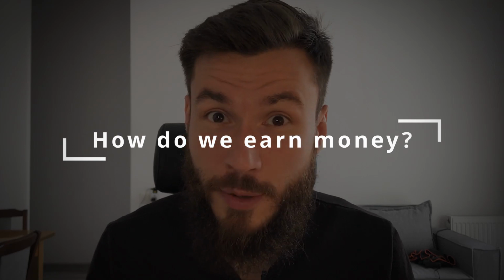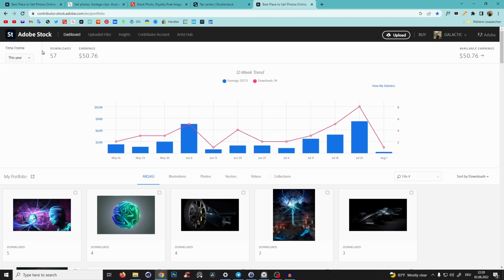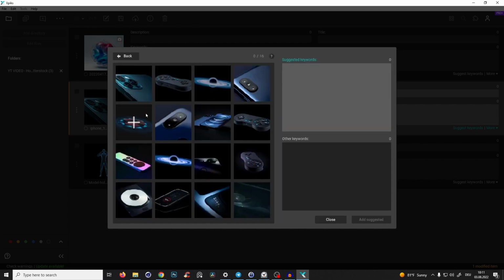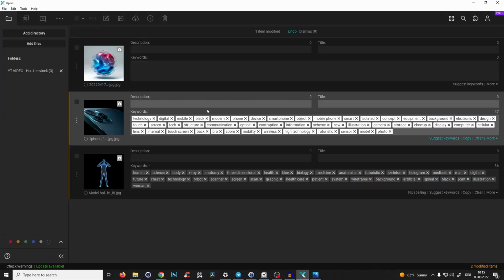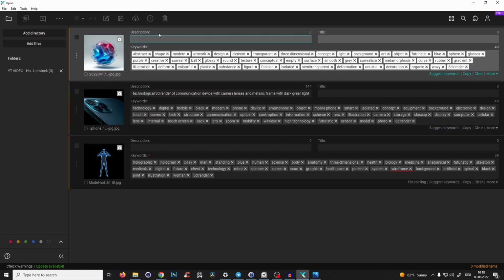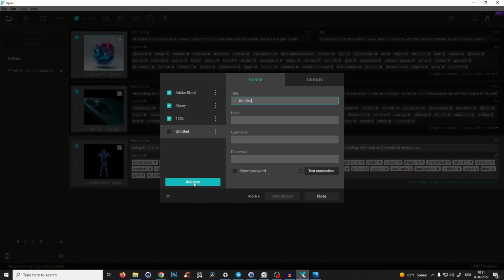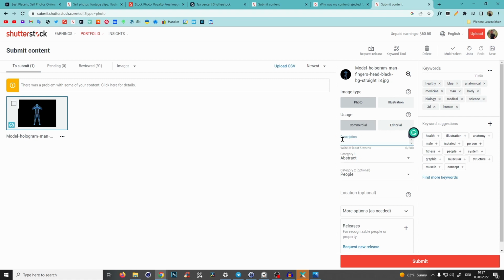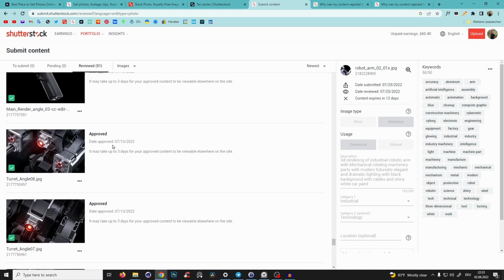How to earn PASSIVE INCOME by selling Art, Illustrations & Graphics on Adobe Stock & Shutterstock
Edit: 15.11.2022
PLEASE DON'T USE Shutterstock anymore! I can't recommend it at all. They payouts are extremely unfair for us contributors, also they charge extra money and the subscription terms are very scammy and the support is ABSOLUTELY ridiculous unhuman and only focused and getting the most profit.

You can still upload on other platforms and use this instruction in this video as a guide for other stock sites. There are better options but more and more people are leaving Shutterstock and today I am deleting all my stocks on that site and will delete my contributor and normal account

If you are an artist you create a lot of creative work. Regardless of whether you do photo compositions & photo manipulations, 3d artwork, illustrations or graphic design, it can be reused in a way, so you people use it and have a purpose for the art and you make additional money completely passive.
Microstock sites like Adobe Stock, Shutterstock, Dreamtimes are not so well known under artists and I want to give you some new inspirations about how you can give your existing artwork new life.

👍  Top 5 microstocks for contributors in 2022
• Shutterstock
• Adobe Stock
• iStock
• Depositphotos
• 123rf

🕐 Timestamps:
00:00 Selling digital art & graphics on microstock sites
00:43 Uploading artwork, illustrations, vectors & graphics on stock sites
1:05 Creating contributor account
1:27 Assign title, keywords & descriptions to images
1:38 Metadata with Xpiks
2:40 Guidelines for creating a contributor account
3:12 What kind of work to upload on microstock sites?
3:42 How do I earn money from microstock sites?
4:12 Payout on microstock sites
4:30 How to create a contributor account on Shutterstock?
5:42 How to create a contributor account on Adobe Stock?
6:59 Using Xpiks App for uploading & keywording images & graphics
7:30 Fast & Simple writing keywords with Xpiks
14:52 Uploading images to stock sites with Xpiks
17:42 Keywording with Shutterstock
19:28 Quality control & resubmitting on microstock sites
21:40 Mindset & strategy for successful contributor

▼ SOCIALS ▼

♪ Afternoon (Prod. by Lukrembo)